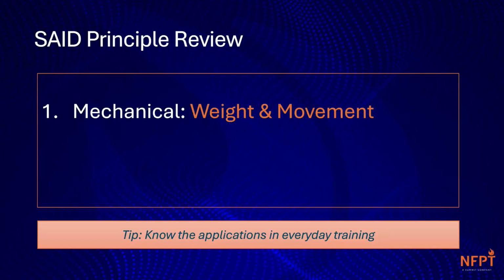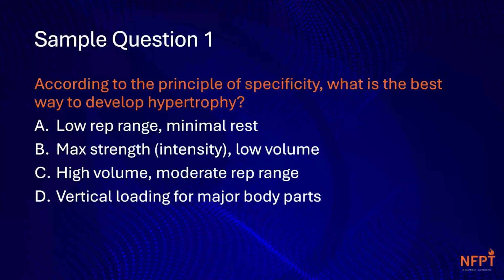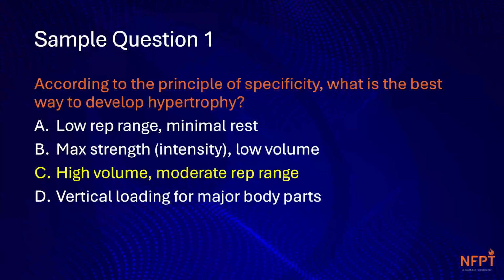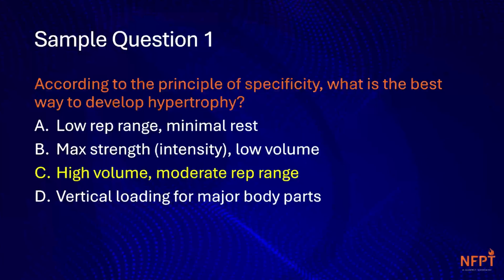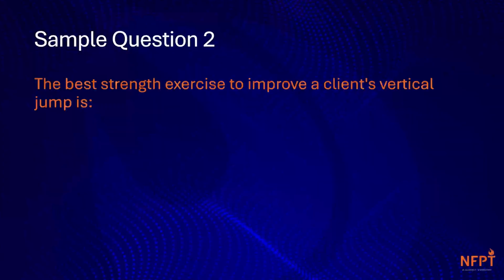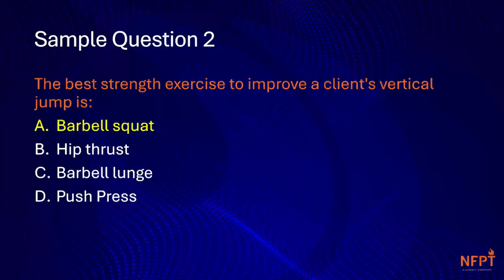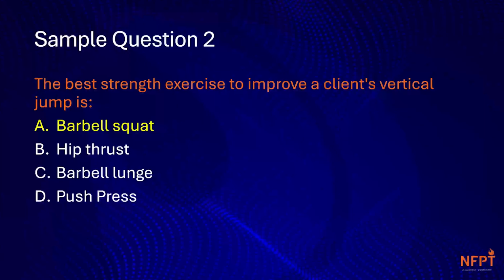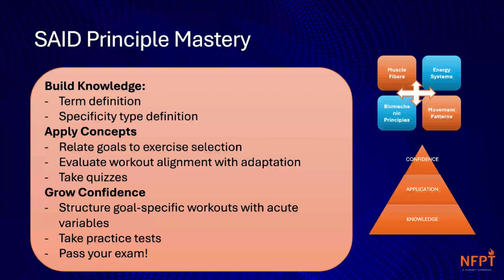The NFPT Podcast | 14. SAID Principle Questions Part 2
CPT test questions on the specificity principle (aka SAID principe) can show up in different ways. In this episode, part 2 of 2, we walk you through two sample test questions, including the answer options. Then, we show you where you could get tripped up on exam day and how to confidently answer these program design questions with less hesitation.